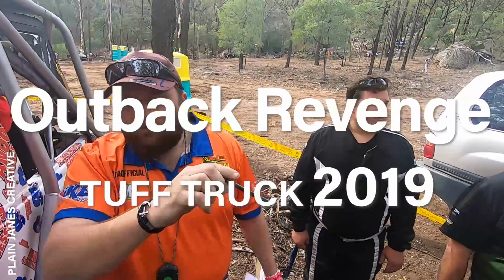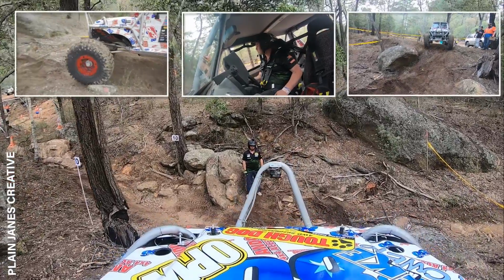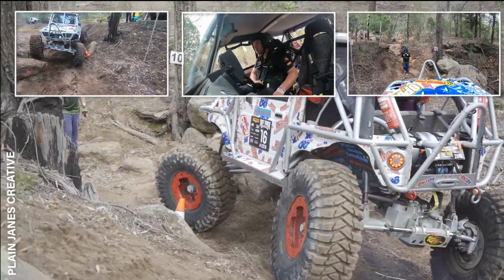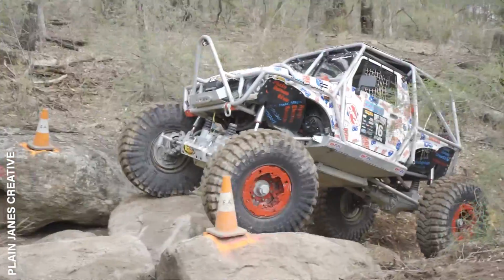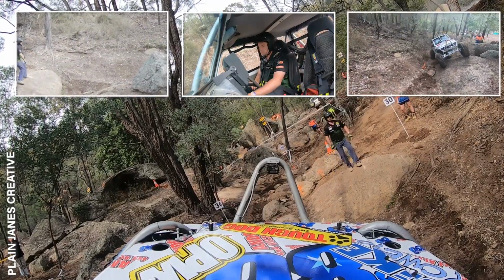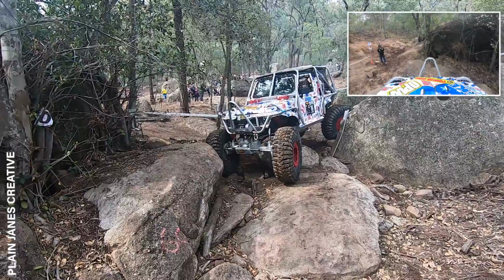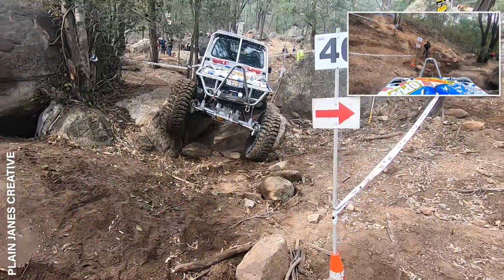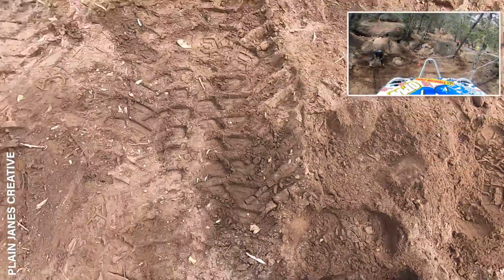Tuff Truck Challenge 2019 - Outback Revenge - rock crawling in a custom rock crawler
Outback Revenge!! One of the new tracks to appear at Tuff Truck 2019  This is such a great track at the Tough Dog Tuff Truck Challenge. This was our first event on the second morning. After damaging the car the day before we were up early with the crowds to get into a big day of wheeling.

Team 86 had a really good crack at this Track. They had a few single points deducted from some cone hits but all in all the boys did a great job navigating though this track.

Great drive Brent and great navi work Matt.